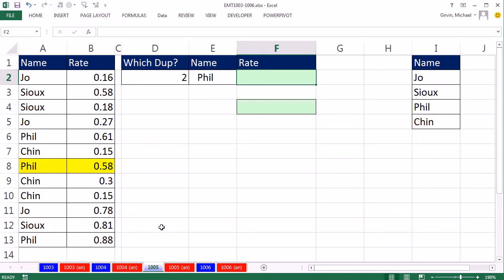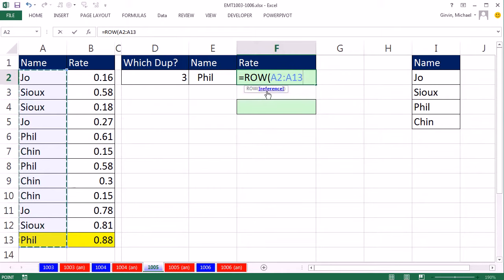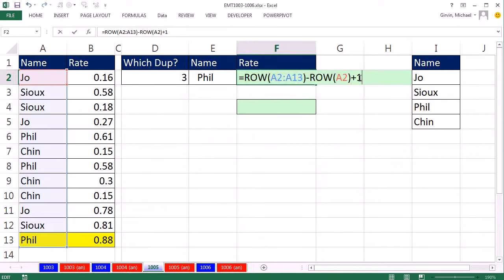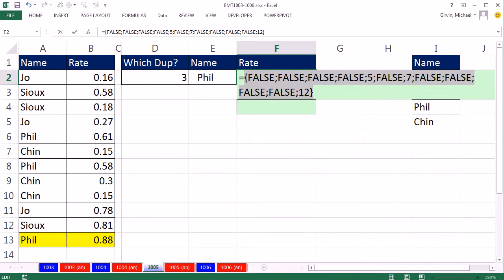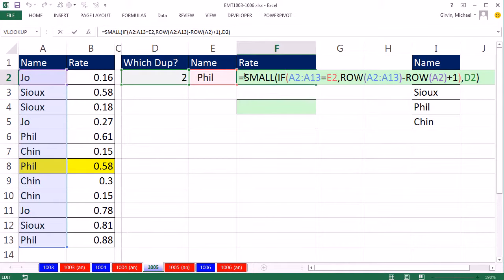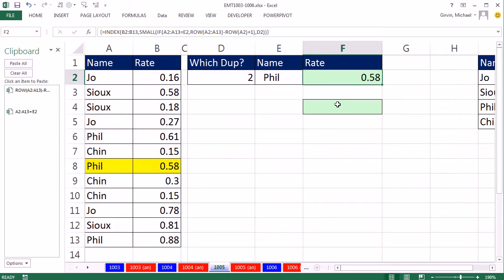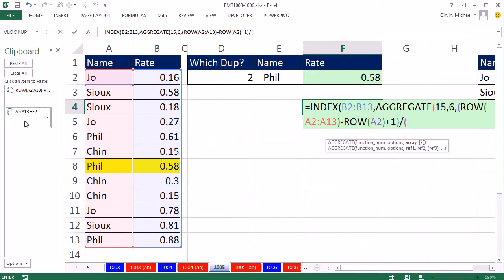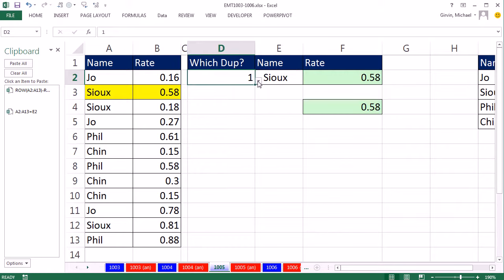Excel Magic Trick 1005 Lookup nth Duplicate When Column With Lookup Value Is Not Sorted